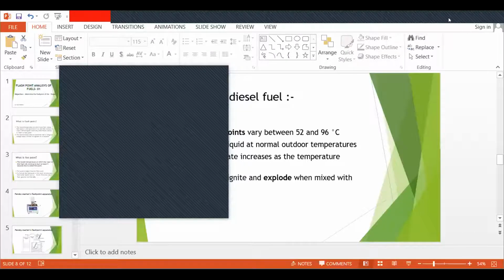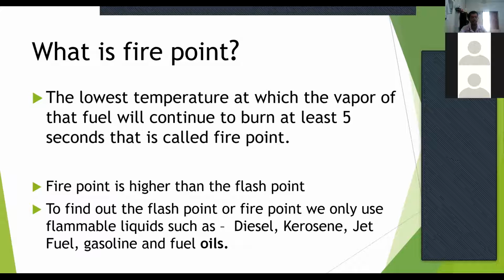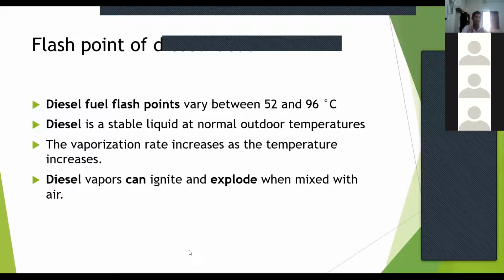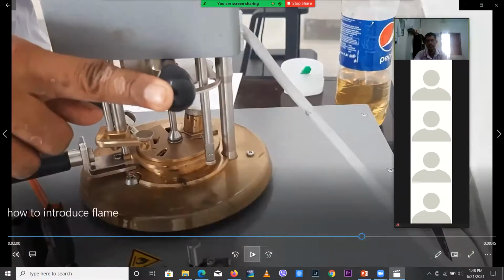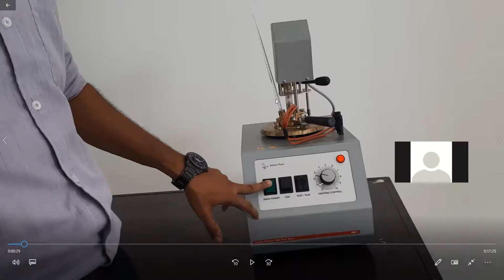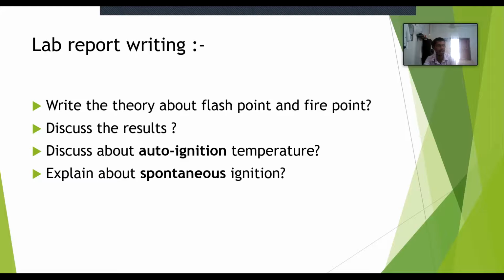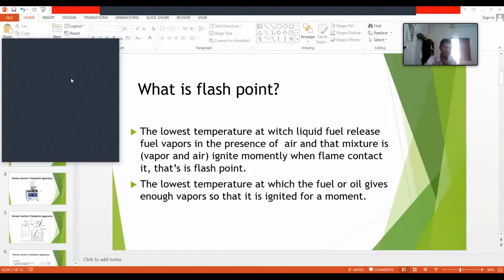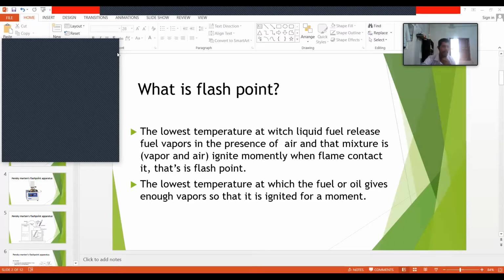Flash point of fuels- 01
Applied thermodynamics